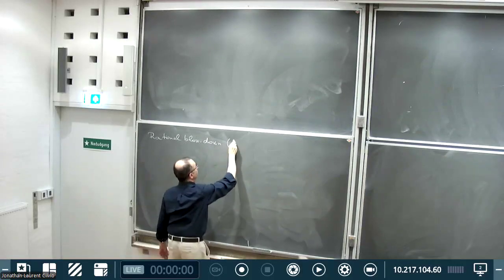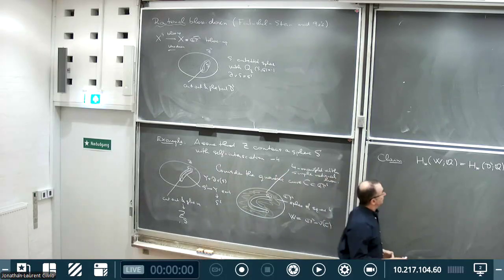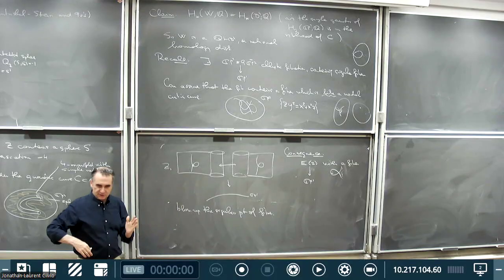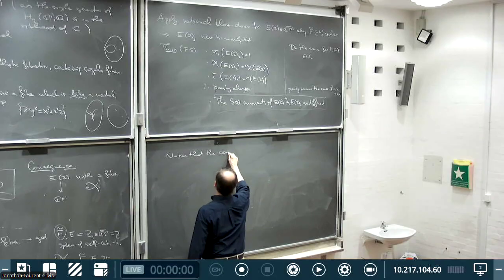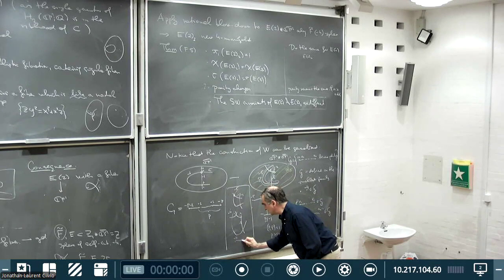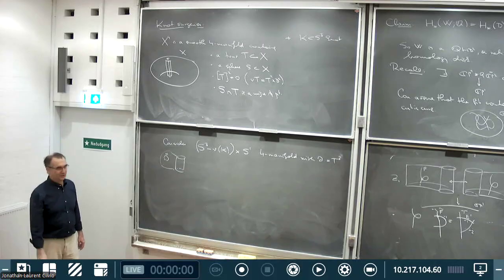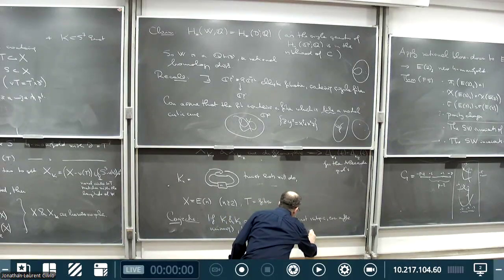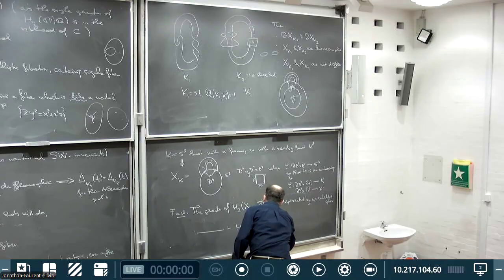András Stipsicz, Seiberg-Witten Invariants, 3/5, GeoTop Masterclass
András Stipsicz, Seiberg-Witten Invariants Masterclass June 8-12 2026

In the five lectures we plan to introduce basic notions and constructions from the theory of smooth four-manifolds. Lecture 1 will focus on the algebraic topology of 4-manifolds, and recalls the fundamental theorems of Freedman and Donaldson, while discussing intersections forms and also reflects on the 11/8-conjecture, the most important question regarding realizability. Lecture 2 shows basic properties of the Seiberg-Witten invariants, discusses genus function of four-manifolds, and using the blow-up procedure, provides  several interesting examples, while keeping track of surfaces in the resulting four-manifolds. In Lecture 3 we showcase some further constructions, namely knot surgeries and rational blow-downs. Lecture 4 returns to earlier examples: we discuss elliptic surfaces and Lefschetz fibrations. Finally in Lecture 5 we show further exotica, now  with fundamental group Z_2.